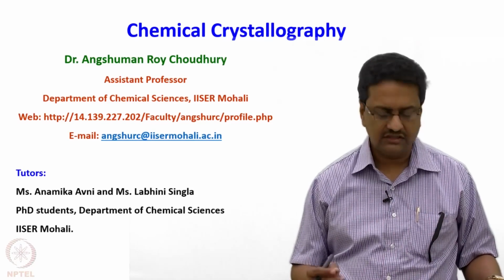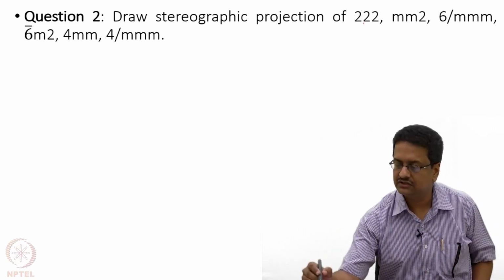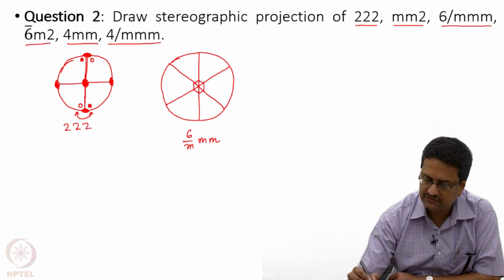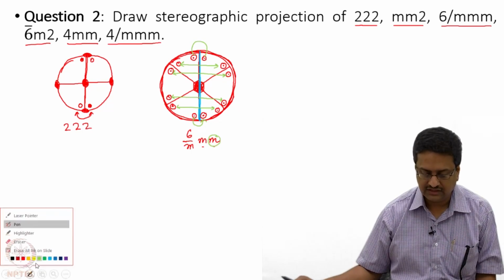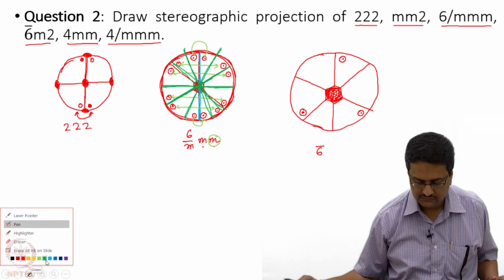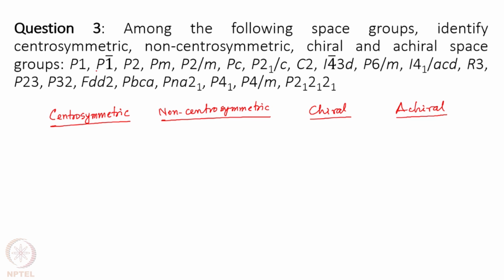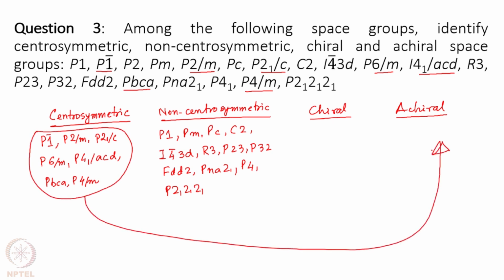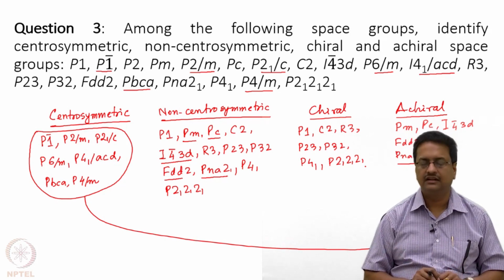Miller Indices and Planar Densities